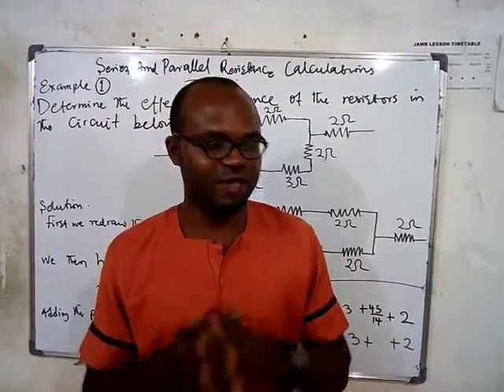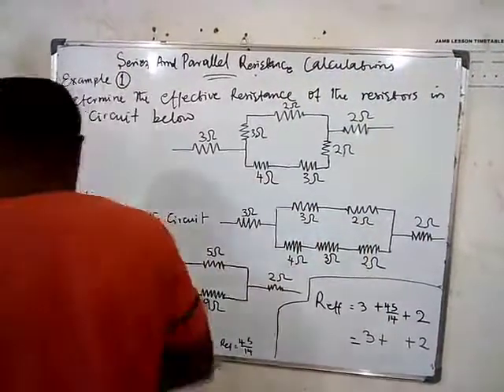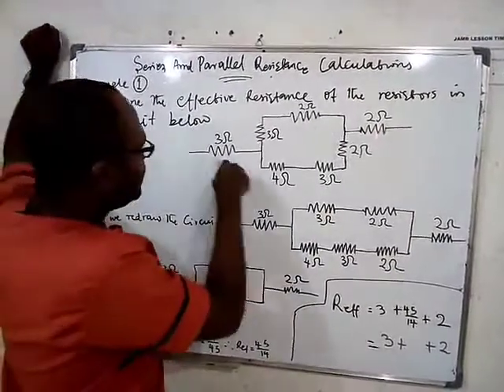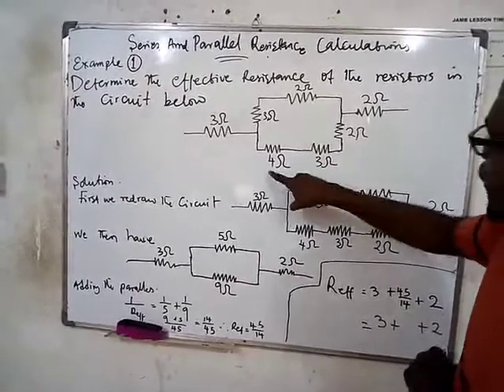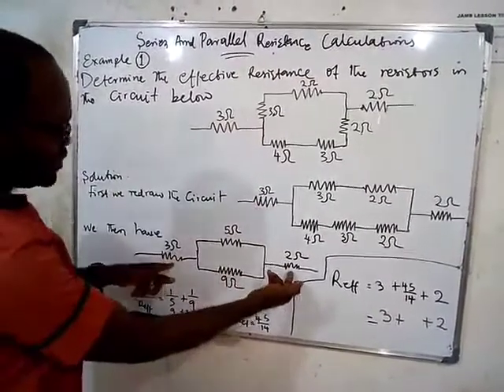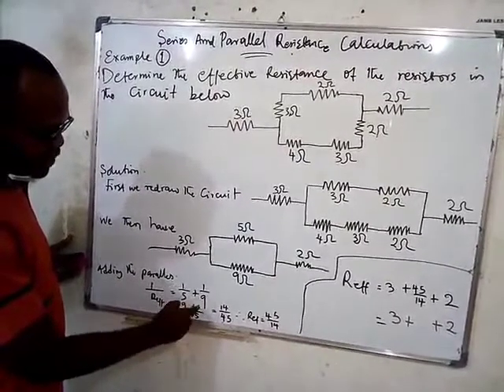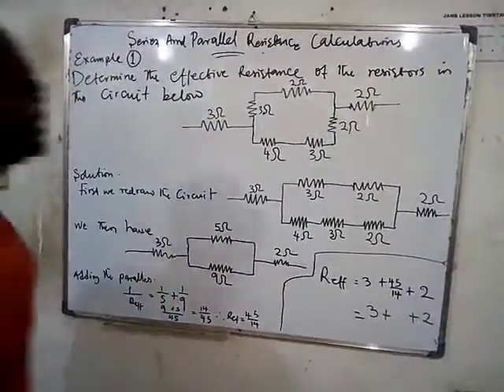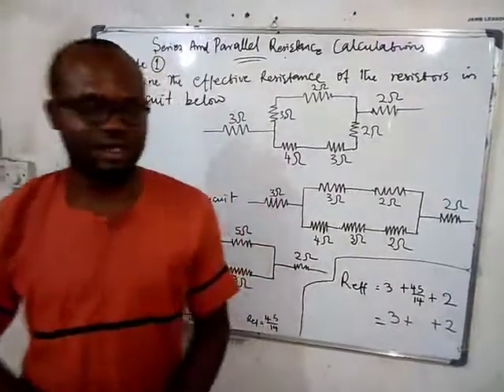Series and parallel resistors resistance calculation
Series and parallel resistors resistance calculation explained by Augustine Emeka